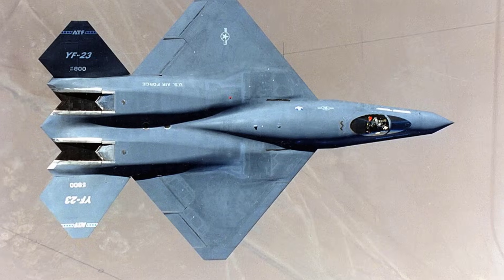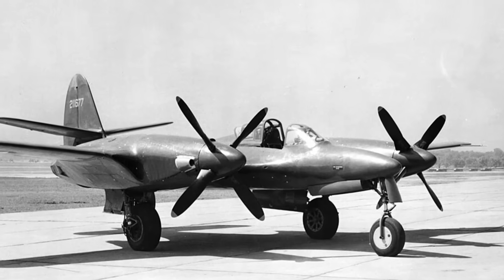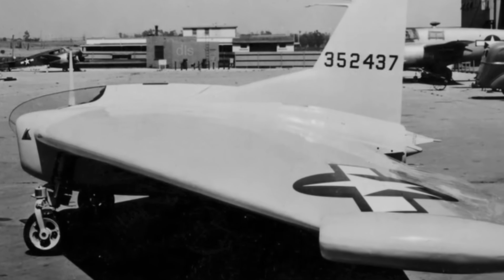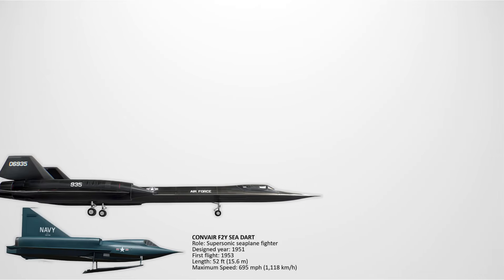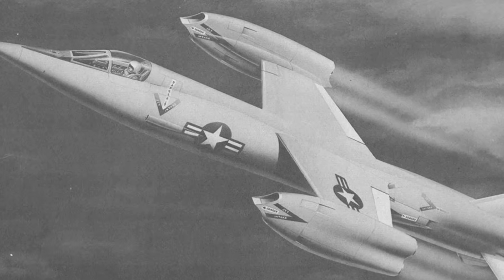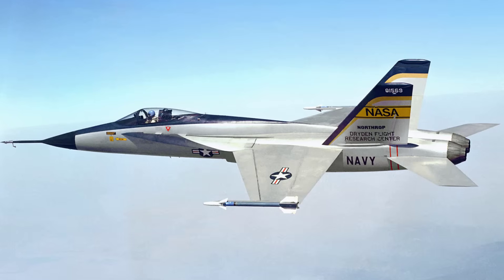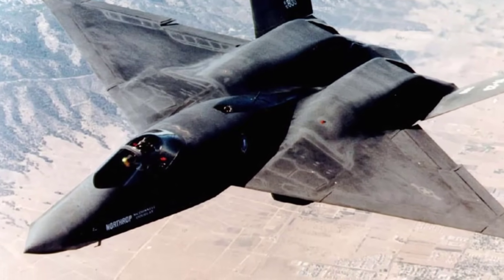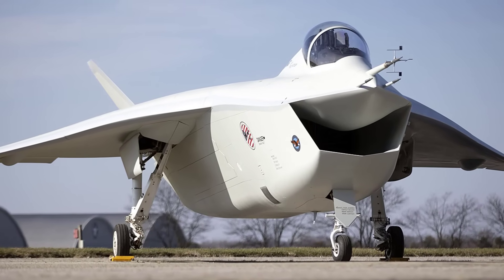15 Greatest American fighter aircraft that never reached deployment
Throughout history, the United States has pursued bold and ambitious fighter aircraft designs, many of which never made it past prototypes. Some were too advanced for their time, others fell victim to politics, shifting strategies, or skyrocketing costs. Yet, each of these cancelled aircraft projects left behind unique innovations that shaped the future of aviation. Today, we’ll explore 15 of the greatest American fighter aircraft that never reached deployment — but could have changed history.